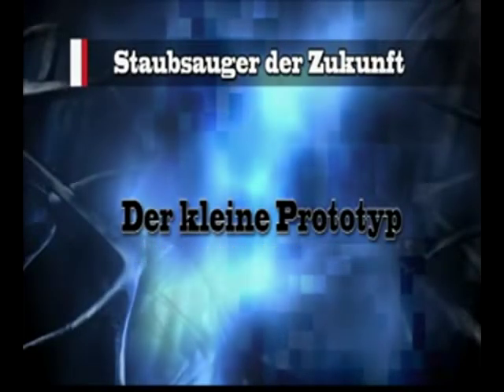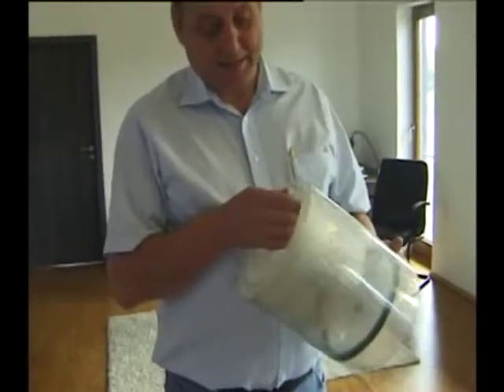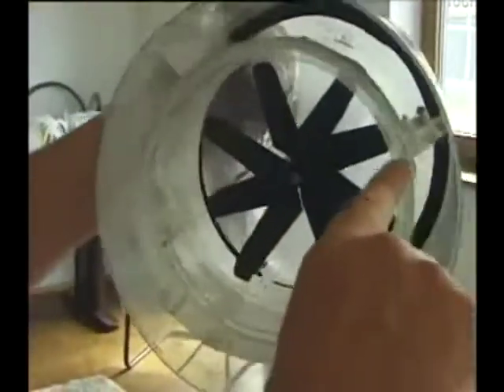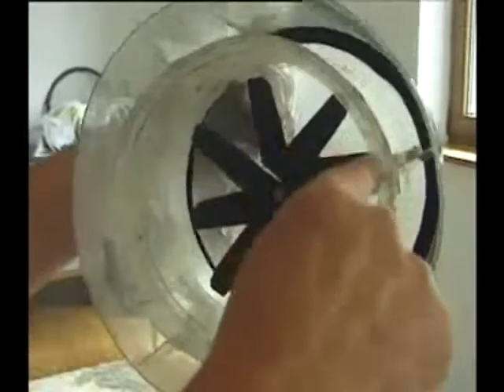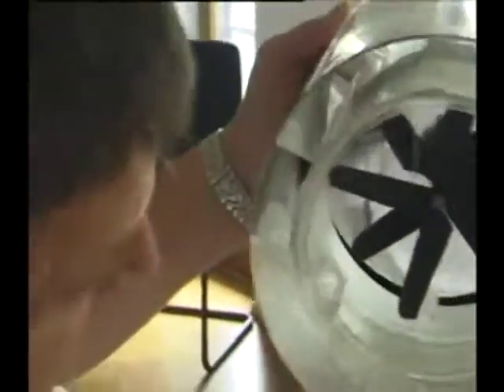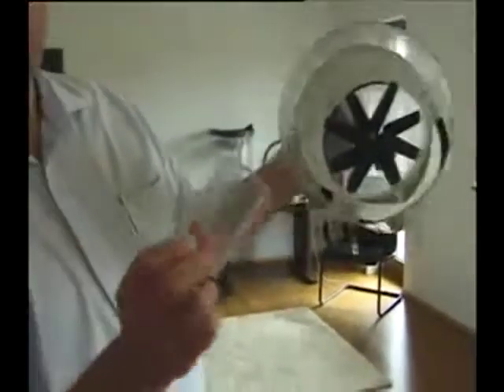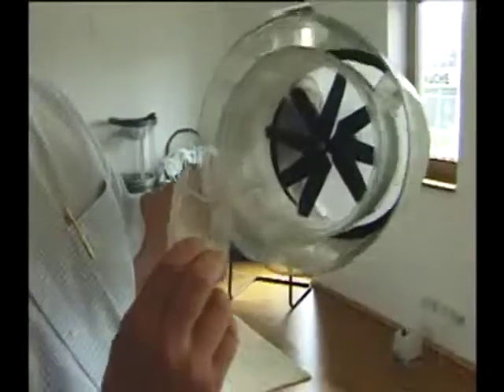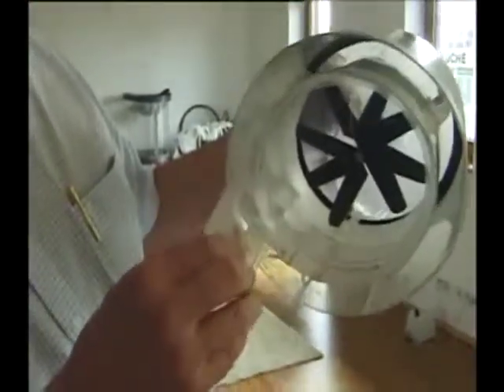Thien KTB Switzerland - THE SMALL PROTOTYPE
The new vacuum cleaner system - innovative, creative, easy to use, no exhaust air.